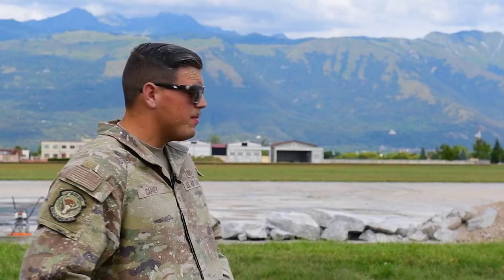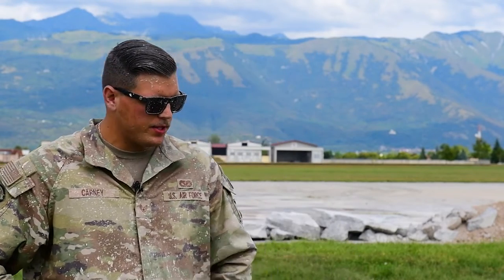31st CES performs RADR Exercise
The 31st Civil Engineer Squadron performed a Rapid Airfield Damage Repair exercise at Aviano Air Base, Italy, July 27, 2022.

Defense Now - July 2022.

31st CES performs RADR Exercise
AVIANO AIR BASE, ITALY
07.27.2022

Film Credits: Video by Senior Airman Thomas Keisler
31st Fighter Wing Public Affairs